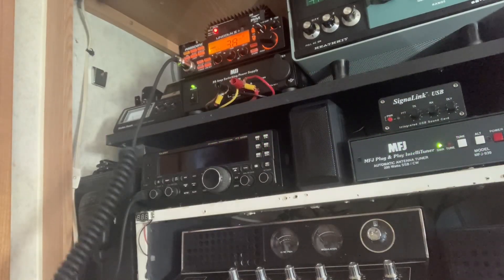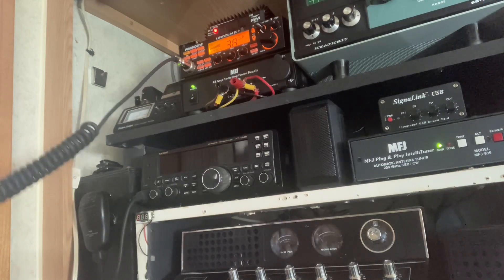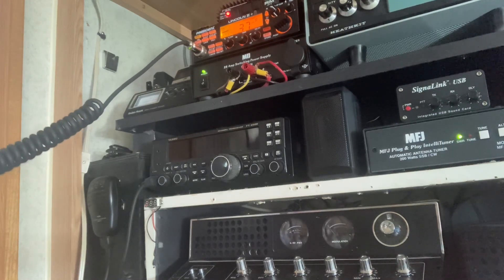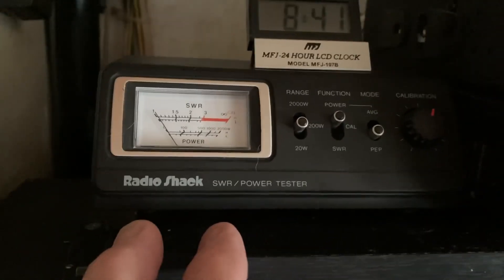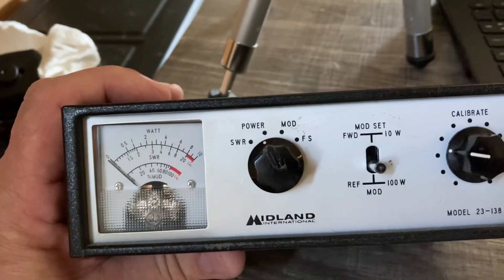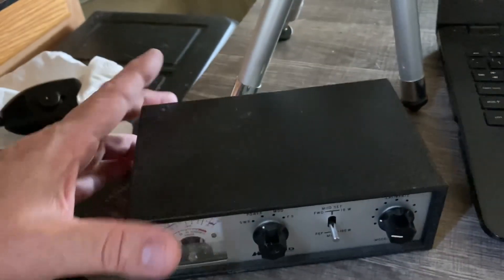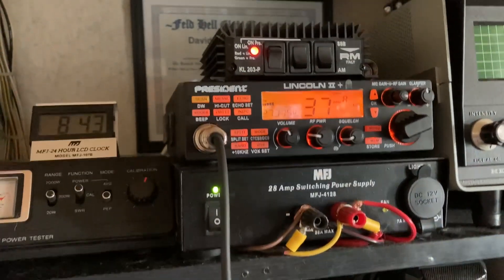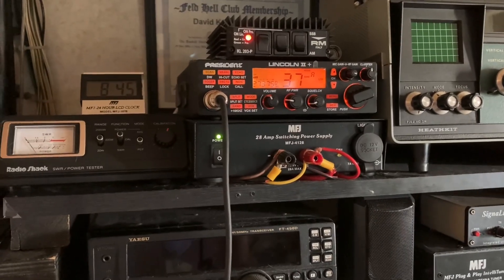Working some dx !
Band is open this Sunday morning on 11meters so time to work a little dx before the band shuts down.